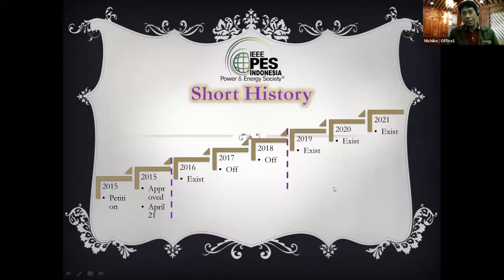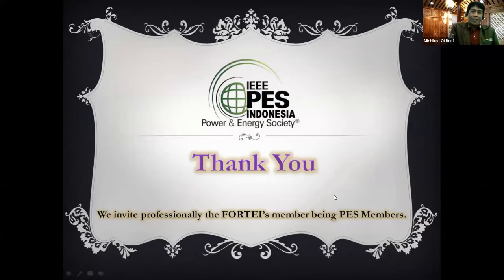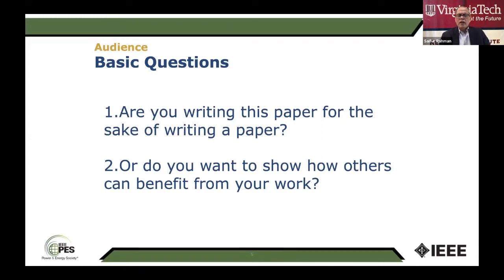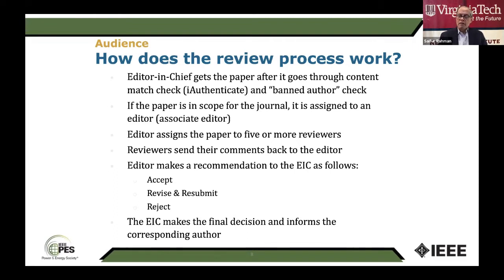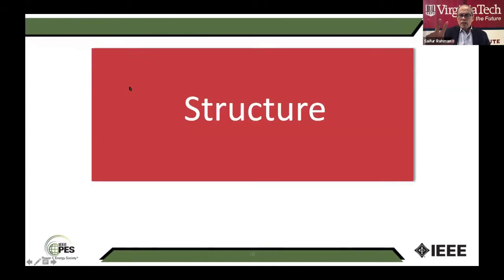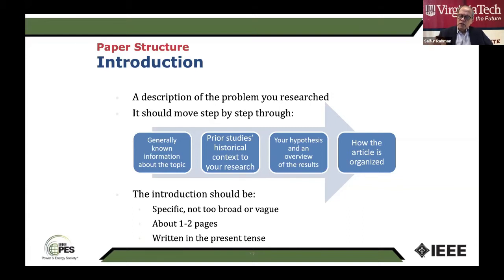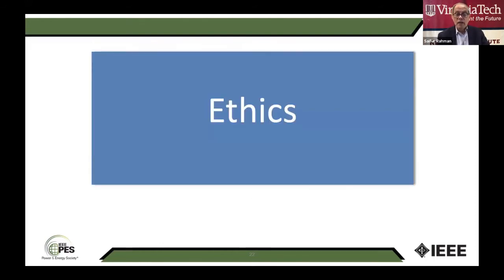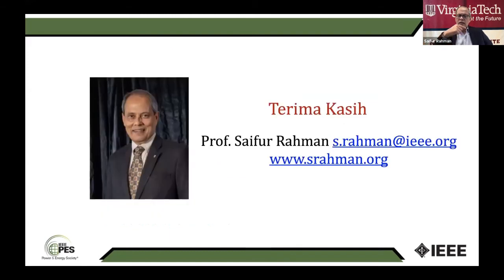Joint event Technical Writing Tutorial - Topic: " How to Write an Effective Technical Paper "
FORTEI and IEEE PES Indonesia Chapter
Joint event
Technical Writing Tutorial - Topic: " How to Write an Effective Technical Paper "
Resource person:
Professor Saifur Rahman,
Director of the Advanced Research Institute at Virginia Tech, USA,
President of IEEE Power and Energy Society (PES) 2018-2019
Candidate for IEEE President-elect 2021
Date: Wednesday, 25 February 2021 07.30 am (US Time) / 25 February 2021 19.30 (WIB/Western Indonesia Time)
Opening remarks:
1. Prof. Hadi Suyono - Head of FORTEI (Forum Pendidikan Tinggi Teknik Elektro Indonesia/Association of Higher Education in Electrical Engineering INDONESIA)
2. Prof. Arif Nur Afandi – President of IEEE PES Indonesia Chapter
Moderator/MC: Mr. Adharul Muttaqin (General Secretary of FORTEI)